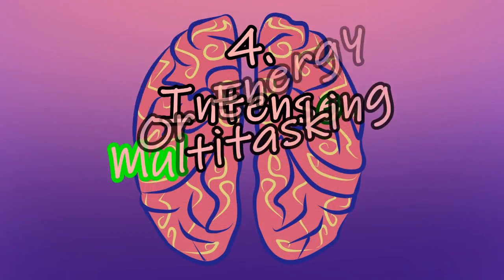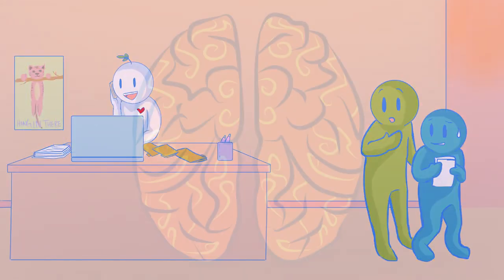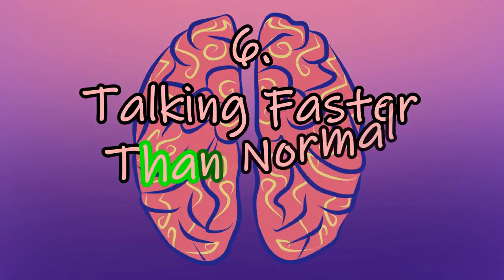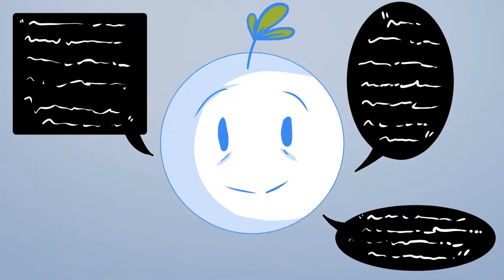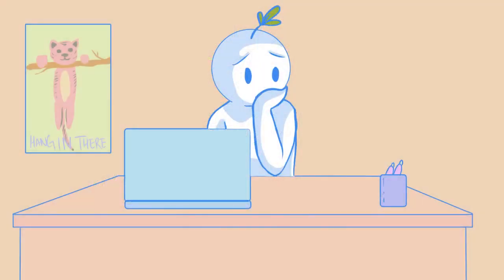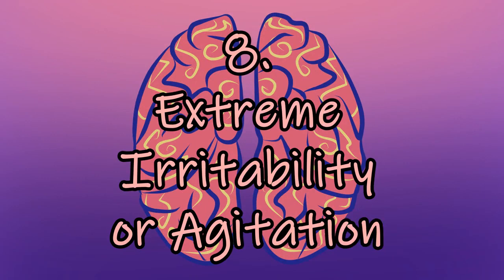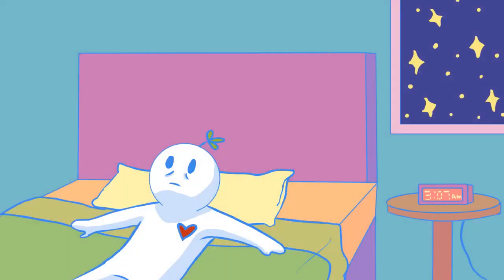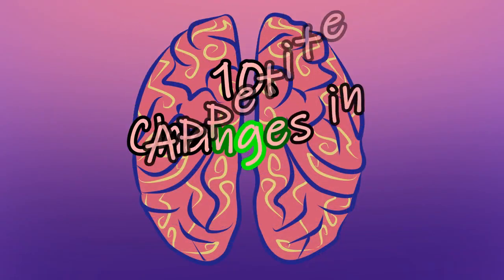10 Signs of Bipolar Disorder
Bipolar disorder, also called ‘manic depression’, is a mood disorder defined by periods of intense, heightened emotion called mood episodes.

The three types of mood episodes are manic, hypomanic (less severe manic episodes), and depressive. With that said, here are 10 signs of bipolar disorder. Also, this video is meant to raise awareness on the topic of bipolar disorder. Do not self diagnose using this video.

If you or someone you know is dealing with bipolar disorder or they’re showing symptoms, please seek professional help by calling 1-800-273-TALK (8255) if you’re in the US.